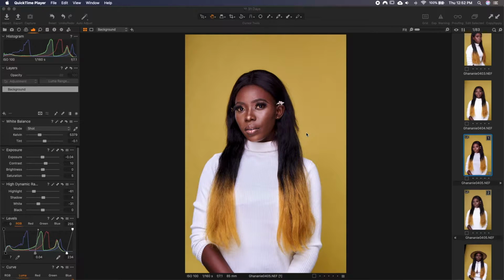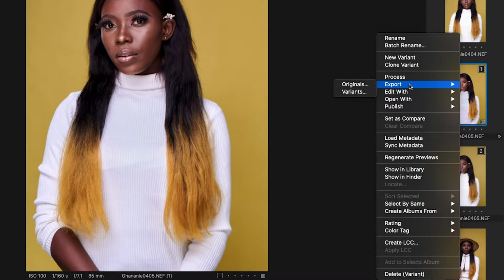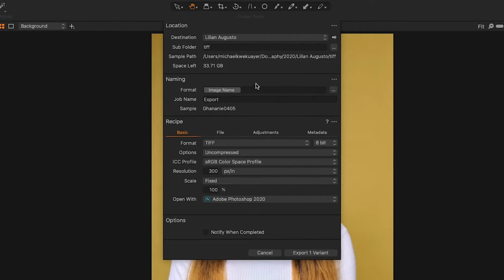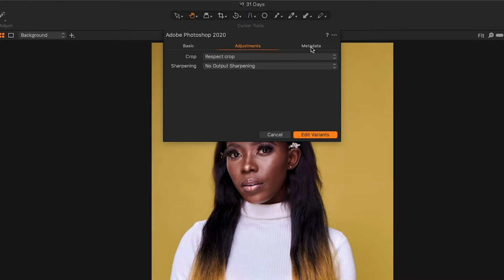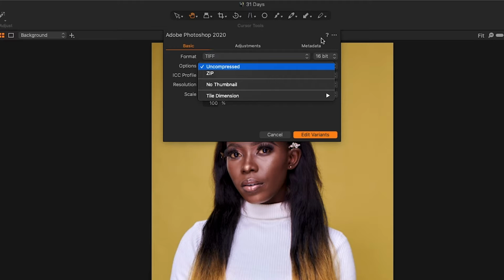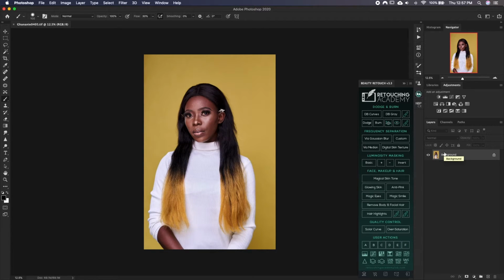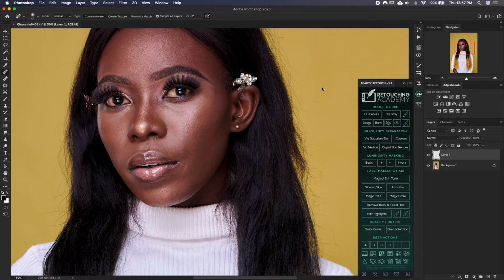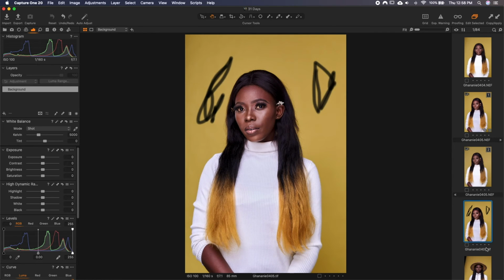Capture One 20: Export to Photoshop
In this episode we’ll look at how to export images to photoshop from capture one 20 to retouch, and back.